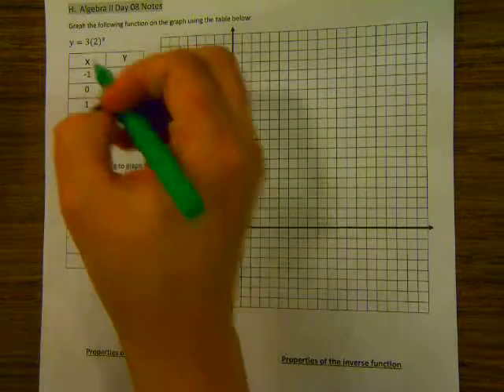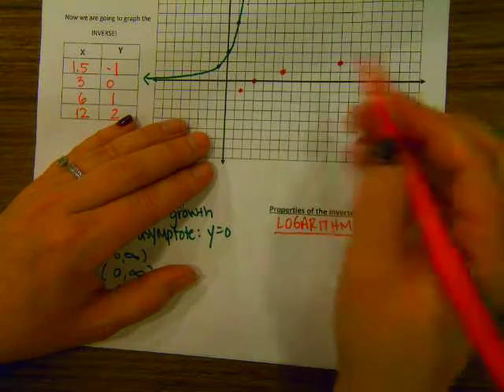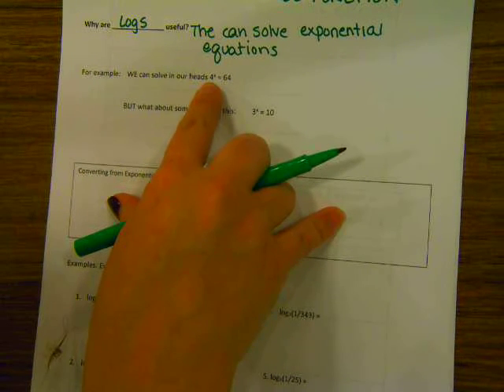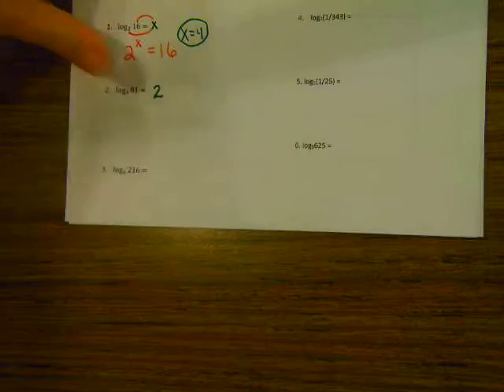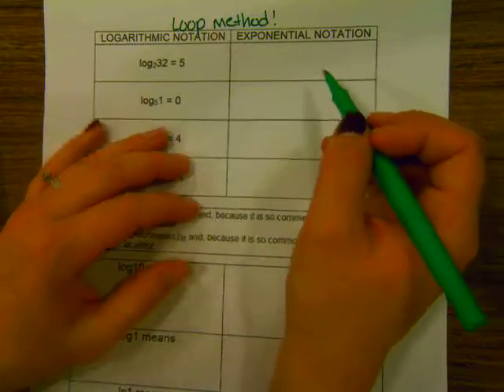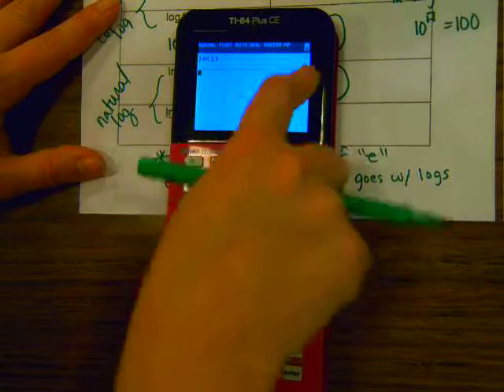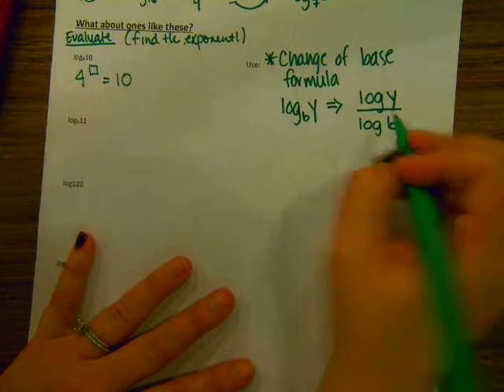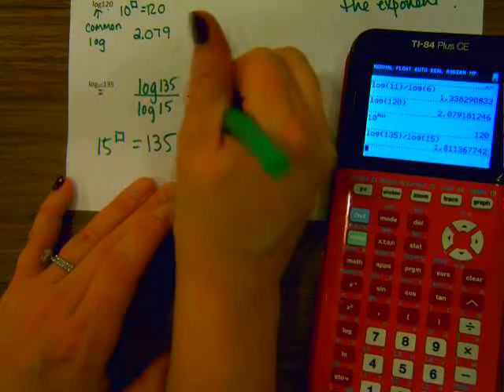Algebra 2 Class notes Video